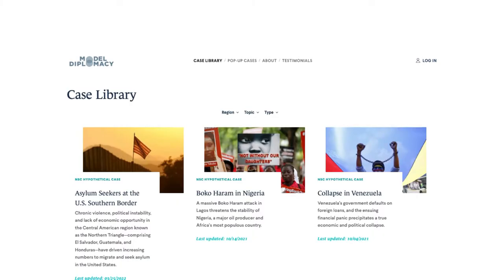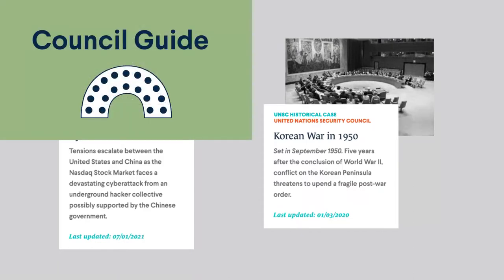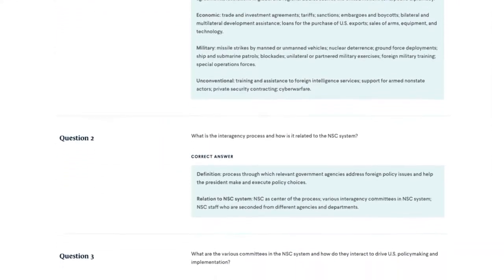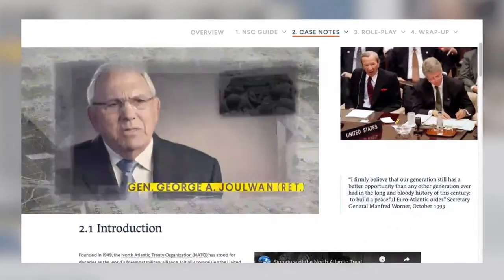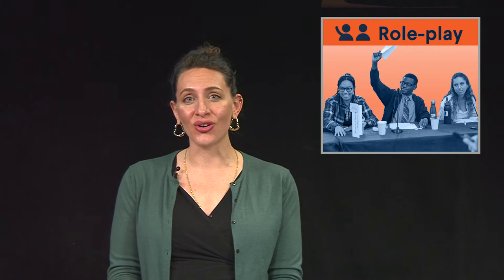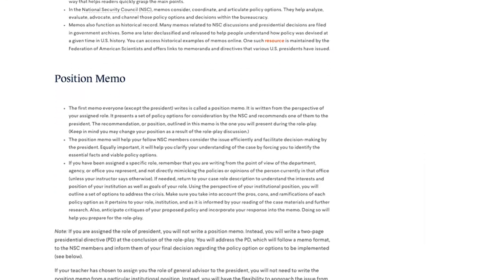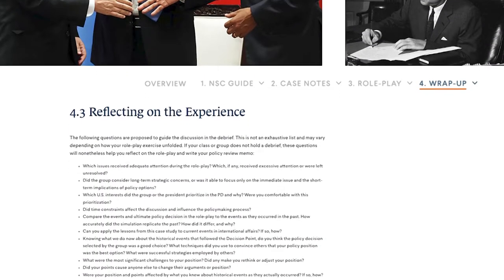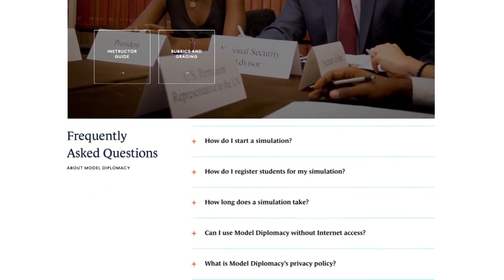Welcome to Model Diplomacy — A Brief Overview for Instructors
Model Diplomacy offers free National Security Council (NSC) and UN Security Council (UNSC) simulations that present both historical and hypothetical scenarios based on real issues, with content informed by Council on Foreign Relations experts. Cases focus on topics that offer a balance of newsworthiness and evergreen educational value, and are accessible to both high school and college students. Students who participate in a Model Diplomacy simulation gain essential knowledge, build important skills, and broaden perspectives surrounding global issues.

CFR Education is an initiative within the Council on Foreign Relations that aims to make complex foreign policy and international issues accessible for high school and college students through its teaching and learning resources.